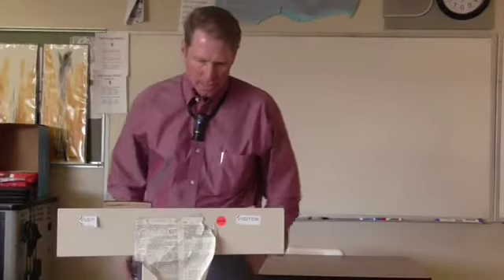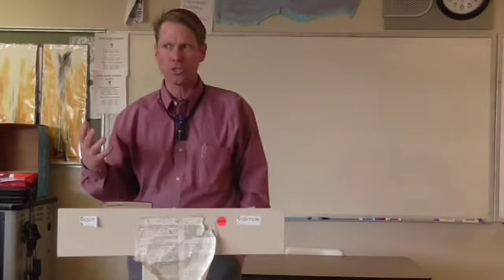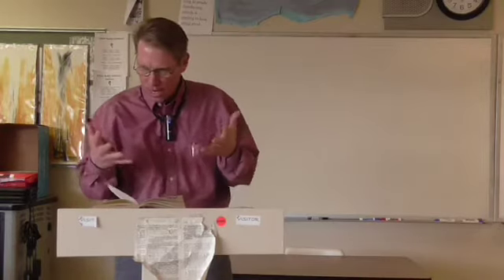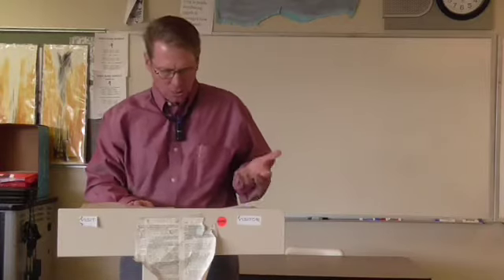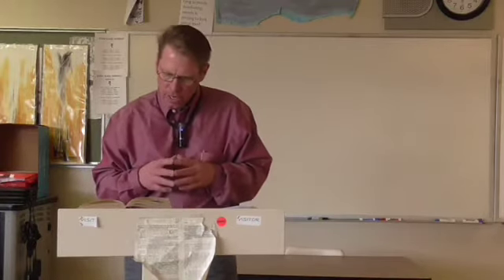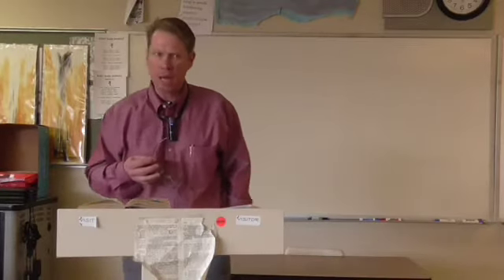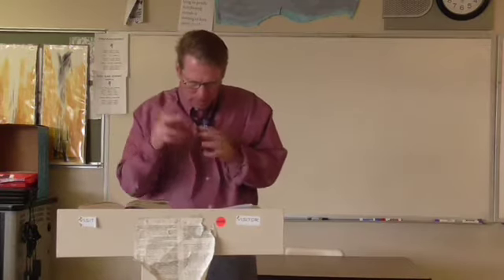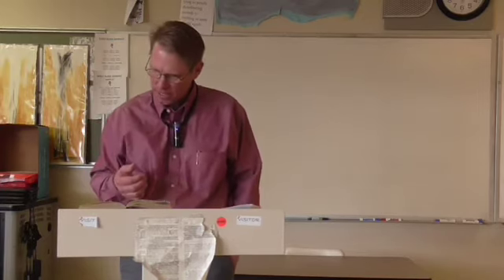HC, #42, Emerson's Heroism, A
McGee of 303 and Learnstrong.net lectures on Harvard Classics, Volume # 5, Intro to Emerson's Heroism, A